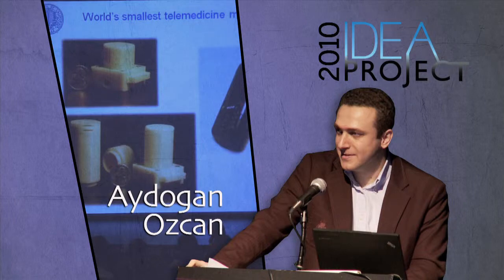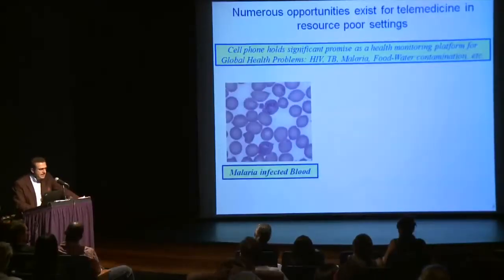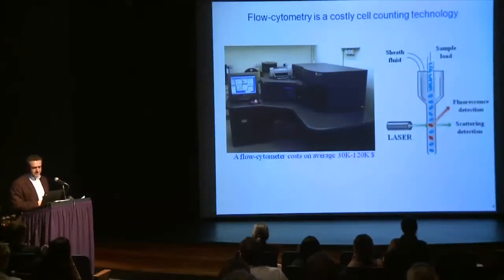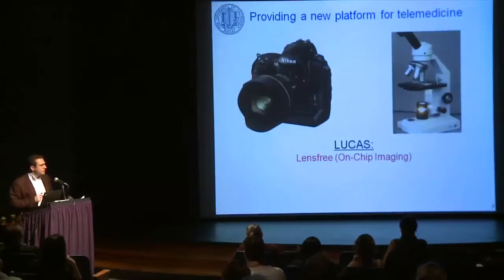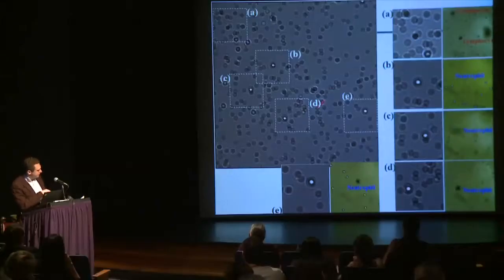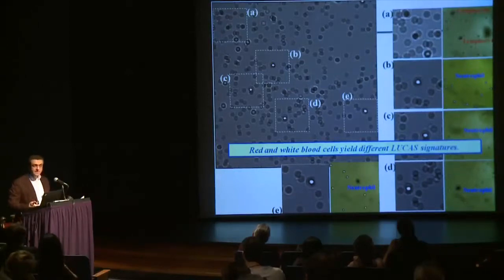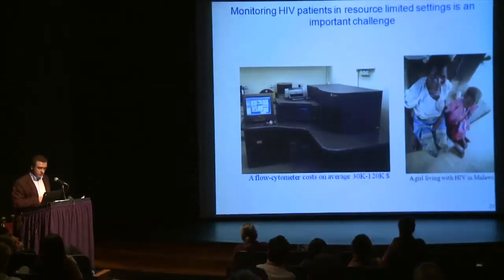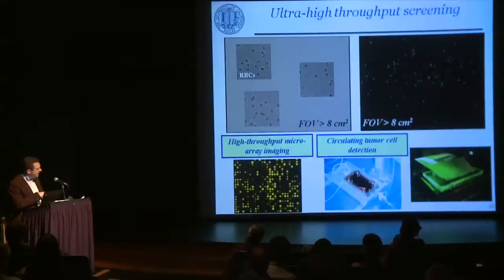LA Idea Project: Aydogan Ozcan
Assistant Professor at UCLA School of Engineering and Electrical Engineering, Dr. Aydogan Ozcan also holds 17 issued patents and another 8 pending patent applications for his inventions in nanoscopy, wide-field imaging, lensless imaging, nonlinear optics, fiber optics, and optical coherence tomography.